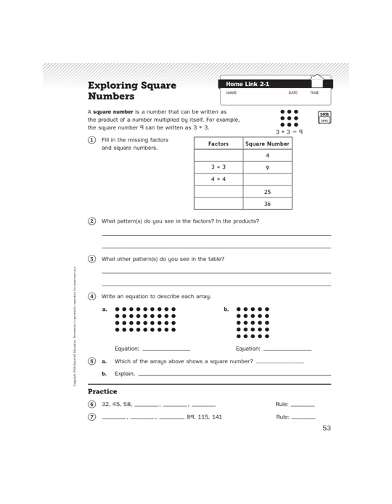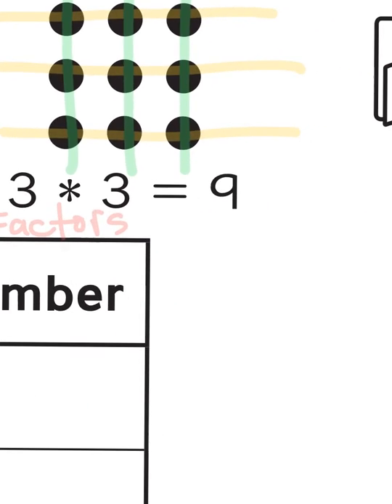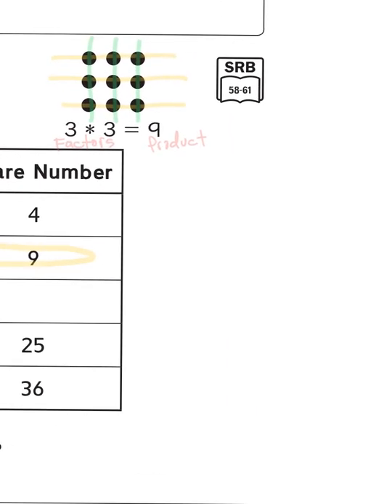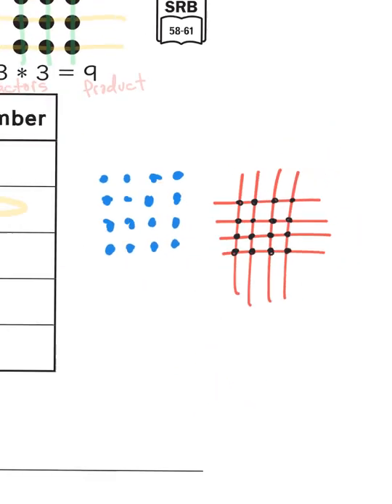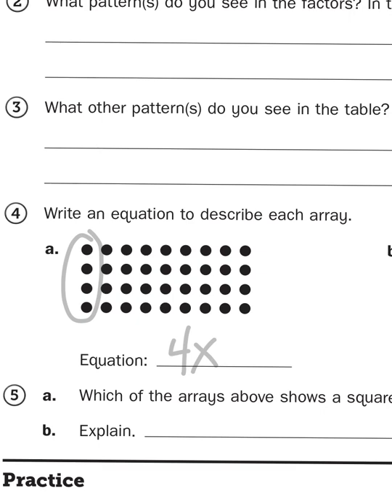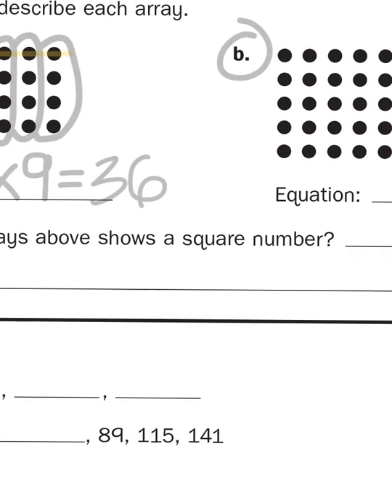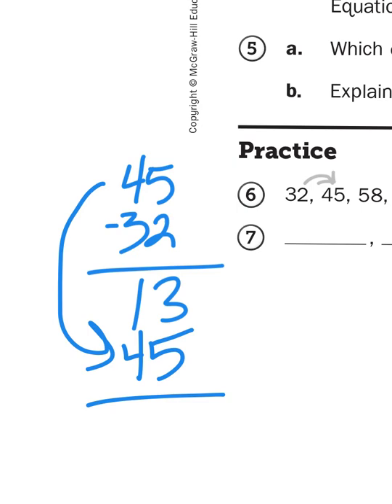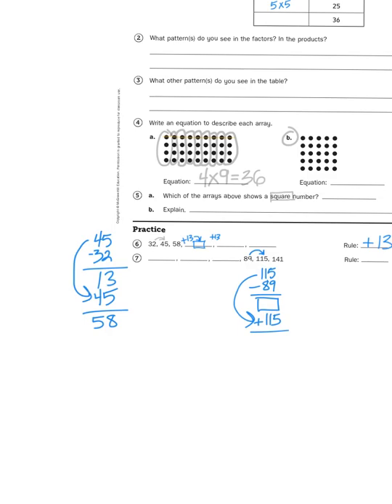Everyday Math, 4th Grade, Home Links 2.1 "Exploring Square Numbers"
Square Numbers? Can numbers be square? The number 4 is sorta angular... 11 reminds me of parallel lines... Is that what they mean? Watch this video to discover the truth.